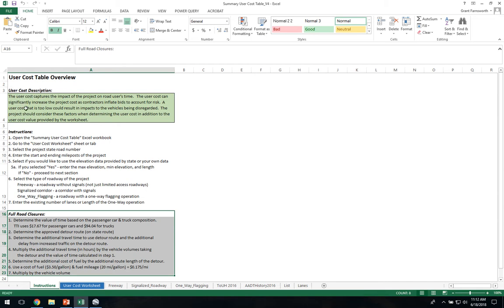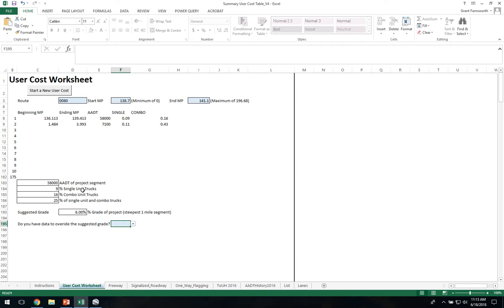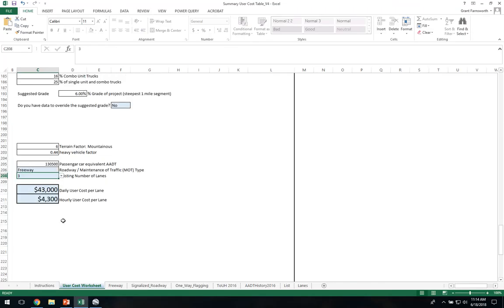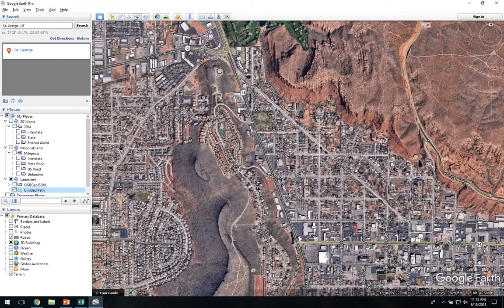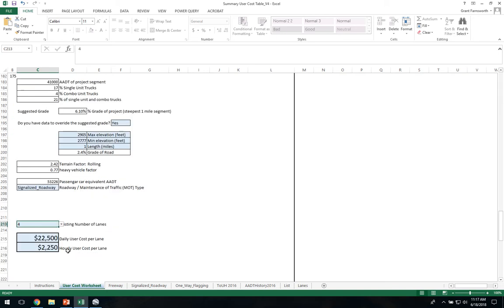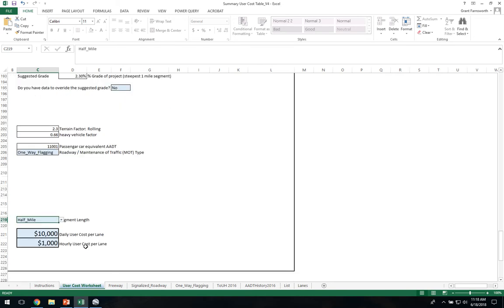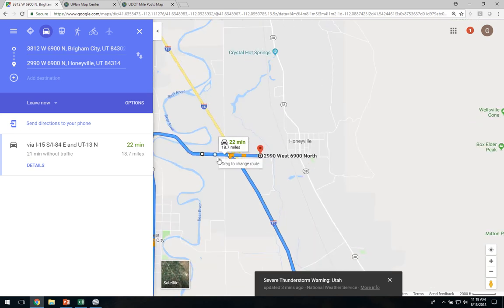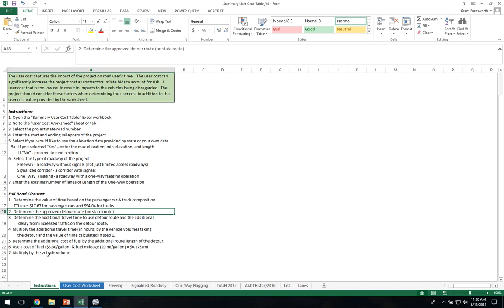User Cost Tutorial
The traffic management division has provided a user cost worksheet to calculate the impact of a project on road user's time. This video explains how to use the worksheet.